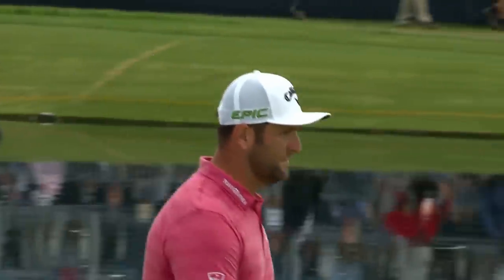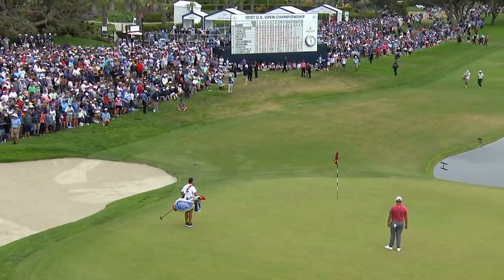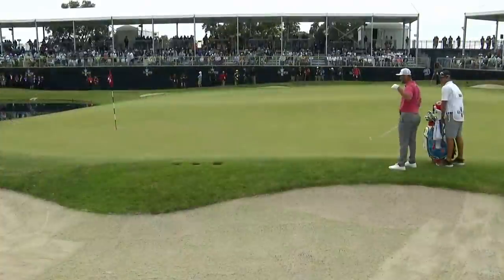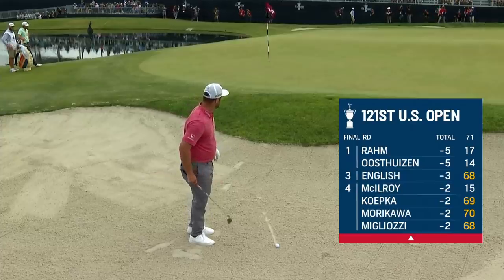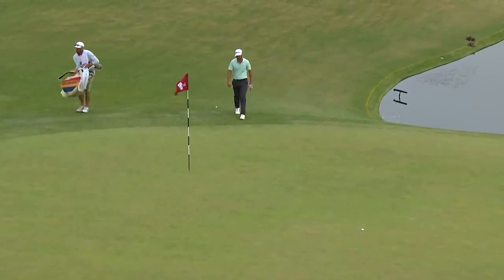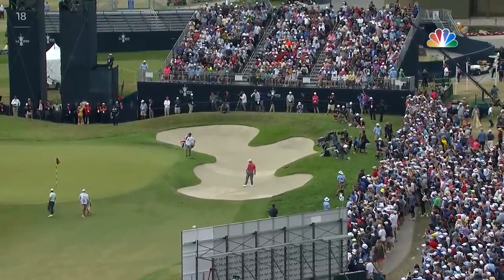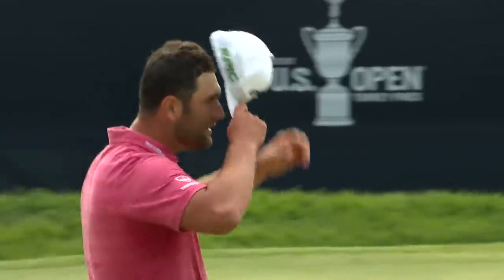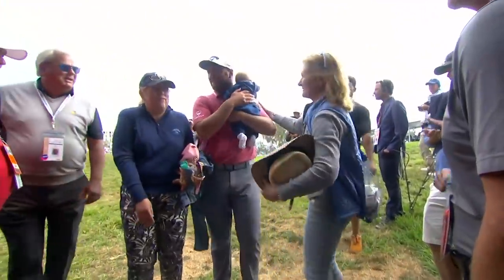2021 U.S. Open: Jon Rahm's Clutch Birdie on 18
Relive Jon Rahm's clutch performance on the 72nd hole of the 2021 U.S. Open at Torrey Pines. Hos second birdie in a row gave him the clubhouse lead, which he would hold onto to fend off Louis Oosthuizen.